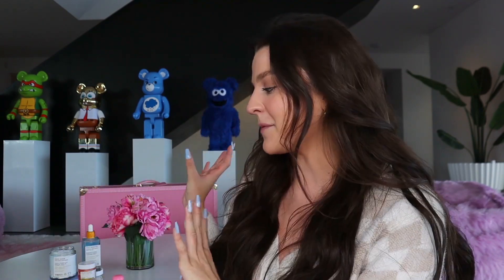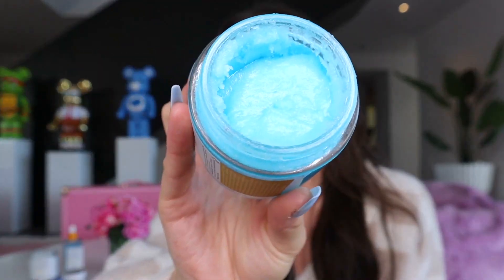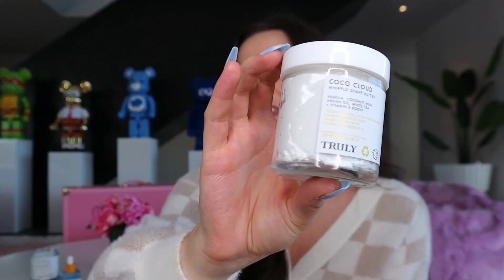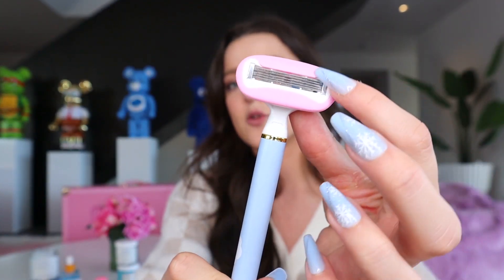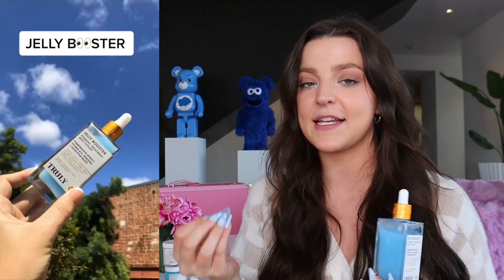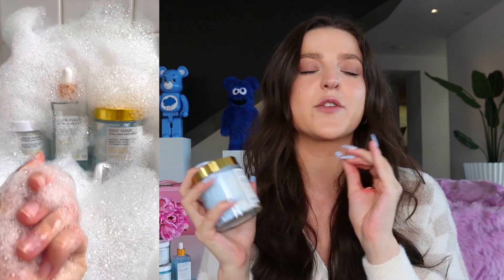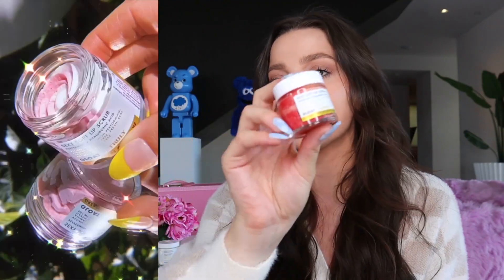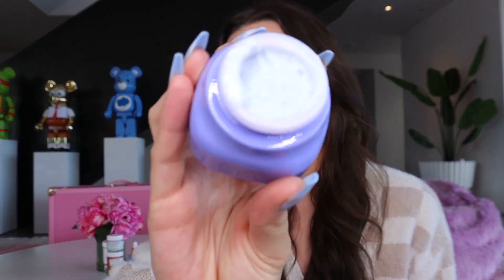My Feminine Hygiene Shower Routine | Winter 2022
In today's video, Anna is here to show you her must-have products to smell good ALL day long this winter season! Which ones are your fav?!